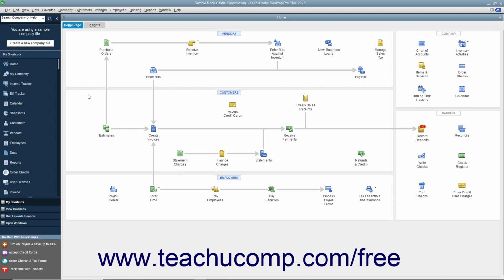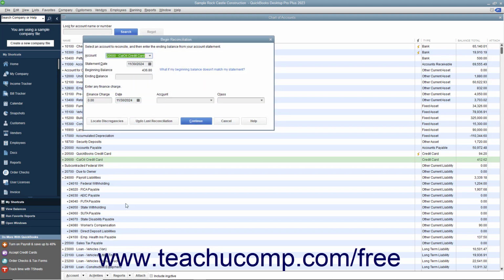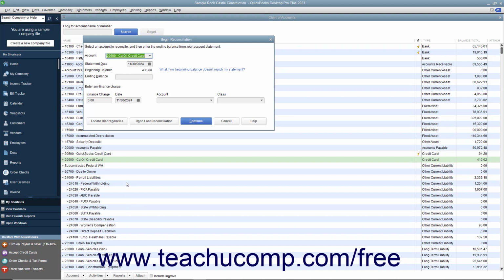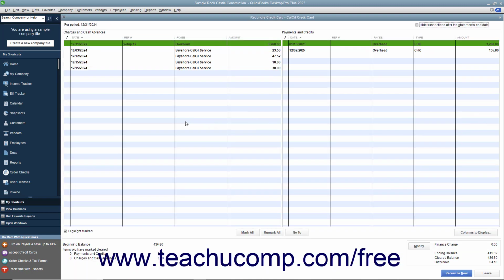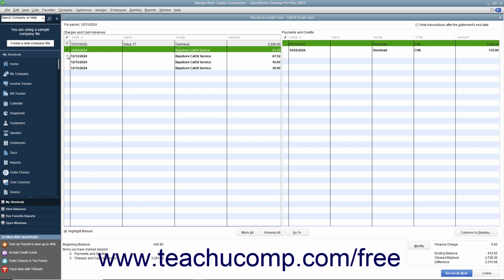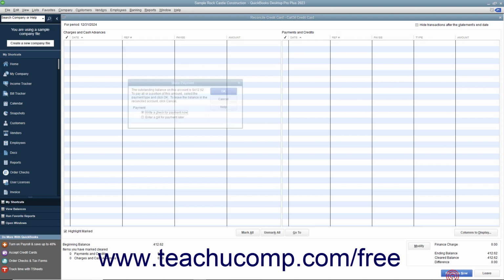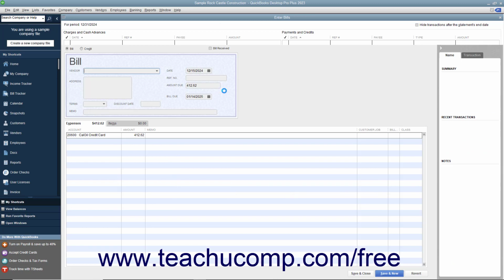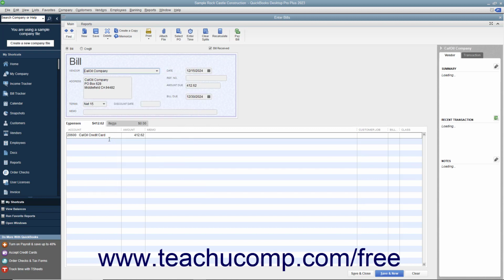How to Reconcile and Pay Credit Cards in Intuit QuickBooks Desktop Pro 2023: A Training Tutorial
This QuickBooks tutorial video shows you how to reconcile and pay credit cards in QuickBooks 2023.

This QuickBooks Desktop tutorial video helps you learn how to reconcile and pay credit cards in QuickBooks Desktop 2023. This video is from our complete QuickBooks training, _Mastering QuickBooks Made Easy_ ™. *To get the full QuickBooks training, please visit:*